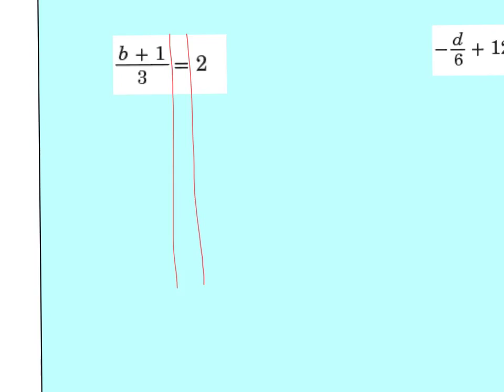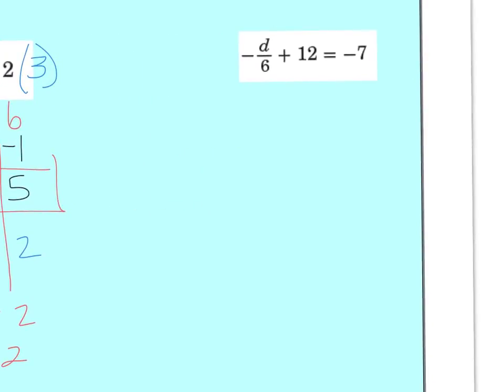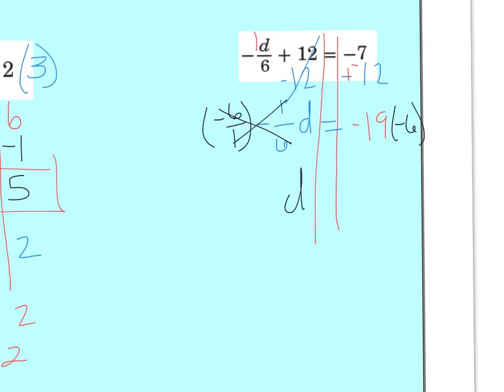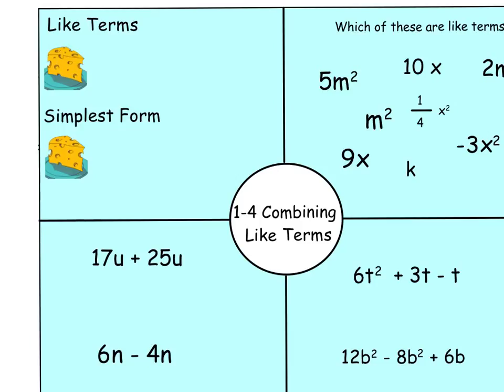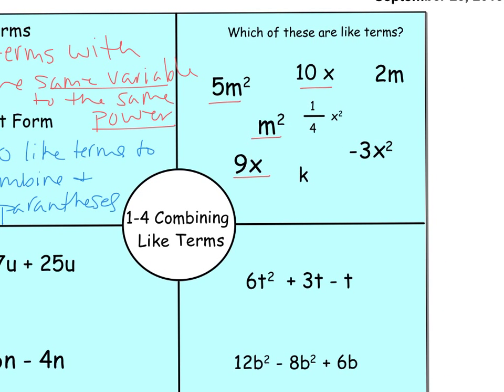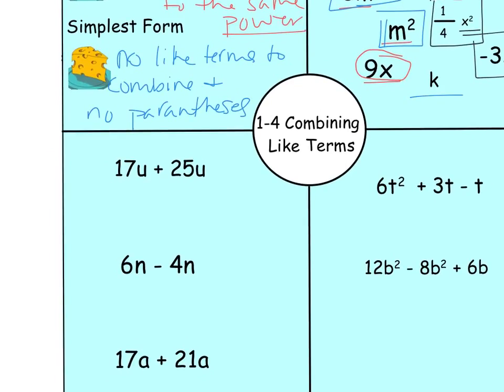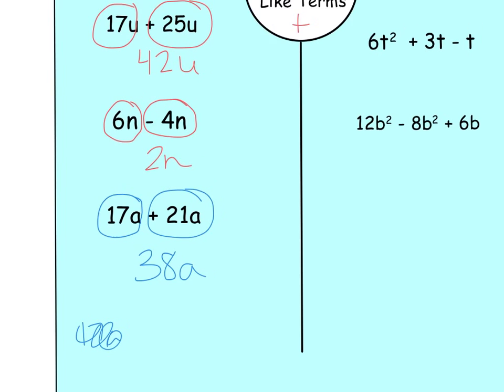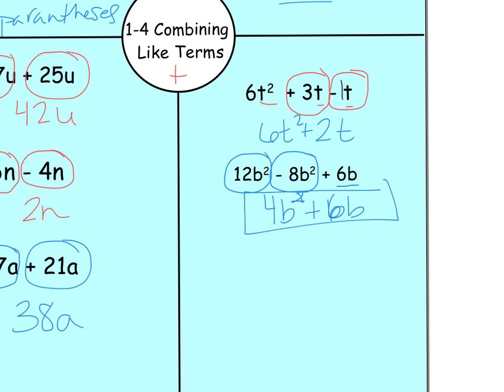Alg1-combining like terms